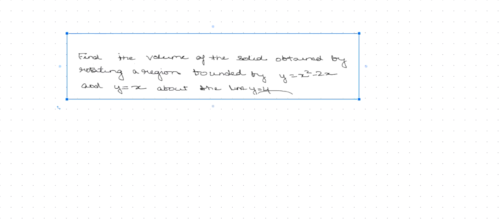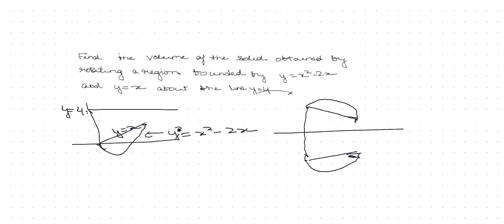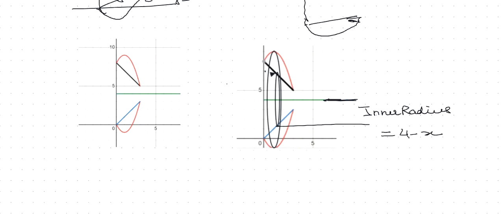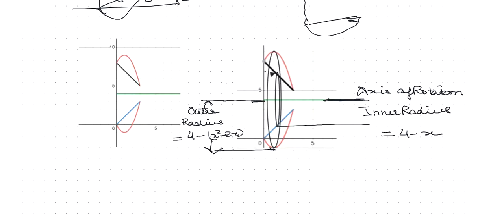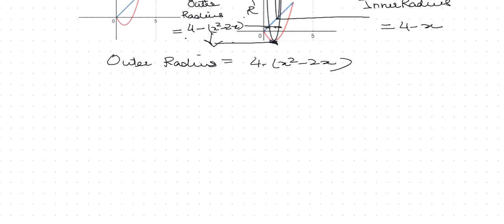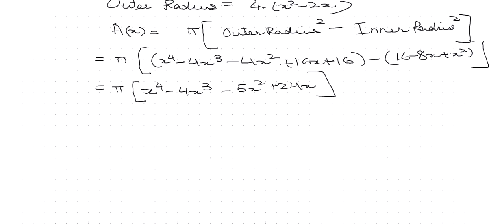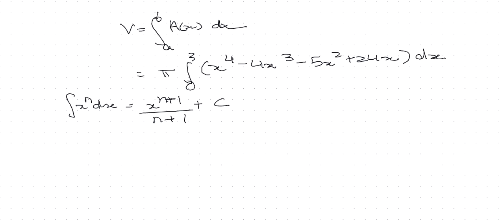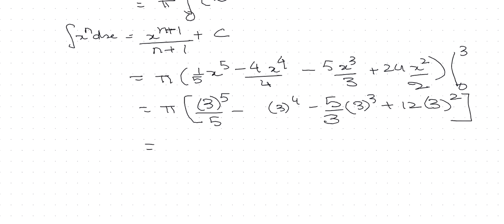Volume of Solids obtained by rotating the region bounded by y=x^2-2x and y=x about the line y=4